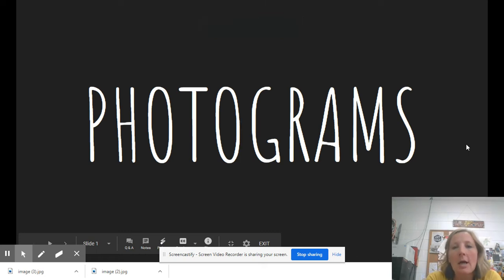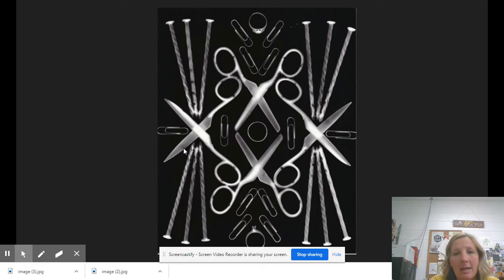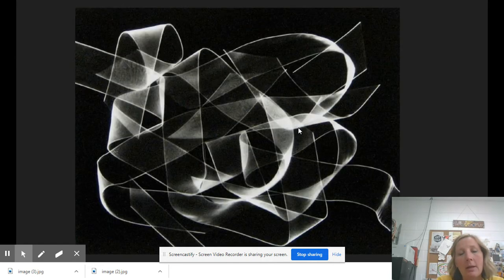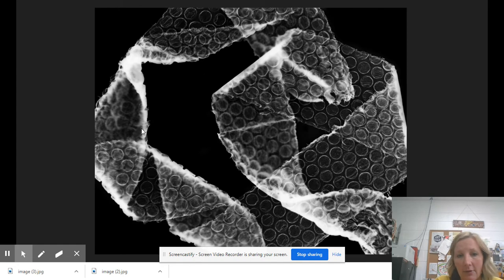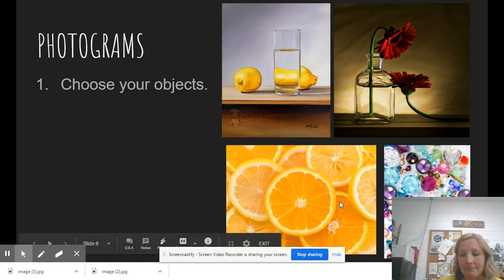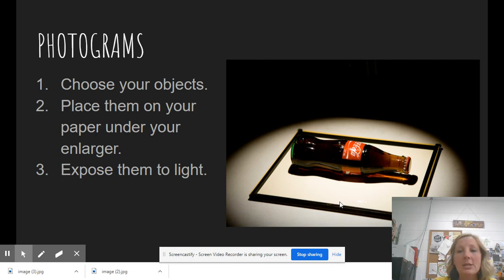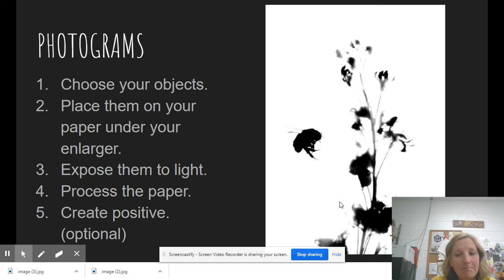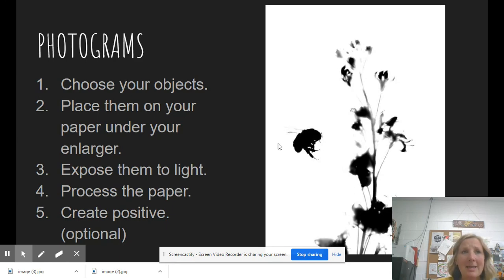Photograms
A short lesson on photograms for my B/W I students.